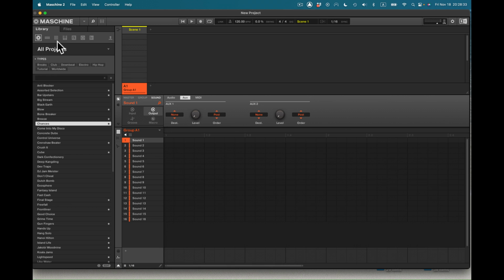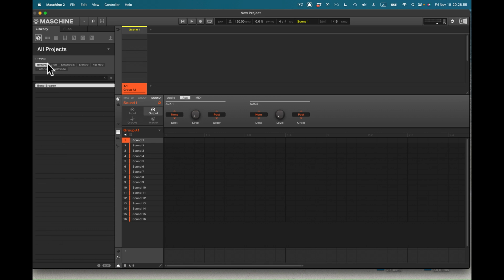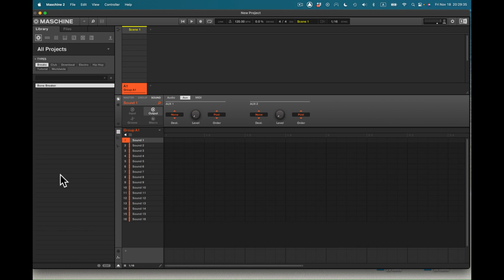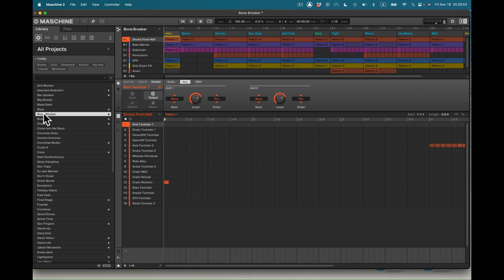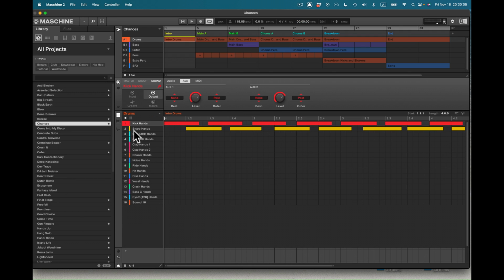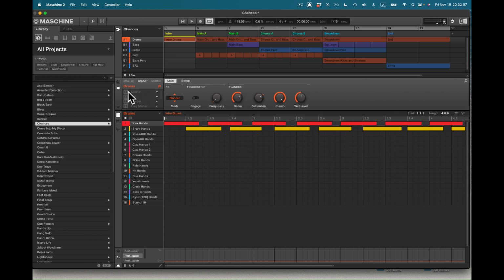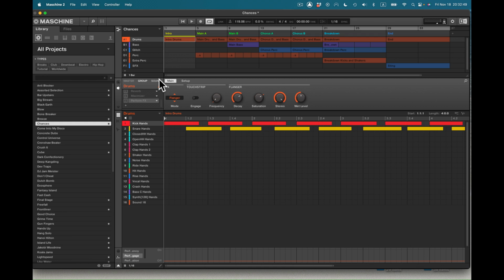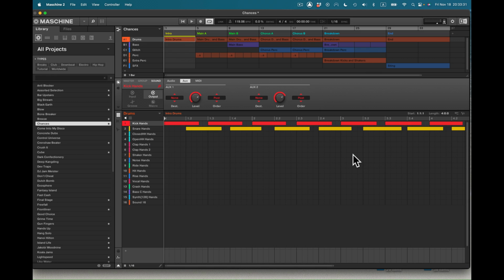Maschine 2.16 The Browser: Projects Loading and setup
Maschine 2.16 The Browser: Projects Loading and setup - We explore loading projects without patterns, then with patterns, then with patterns and routing in the overall system like a mixing board, explaining everything on the way.